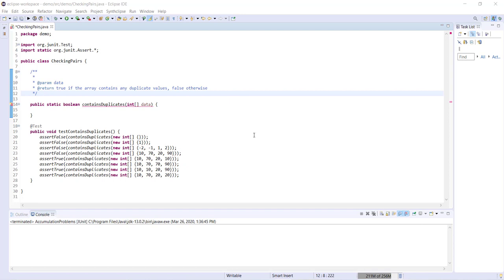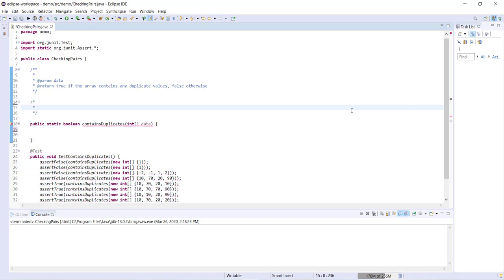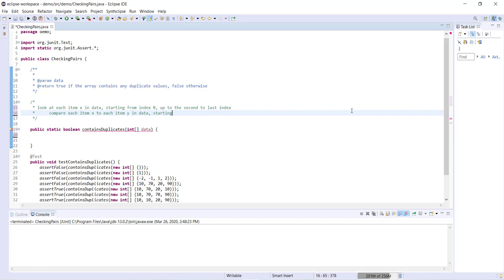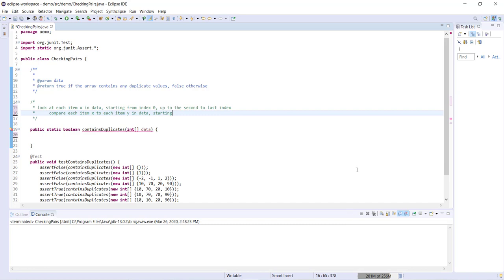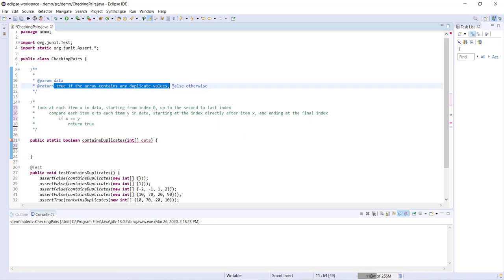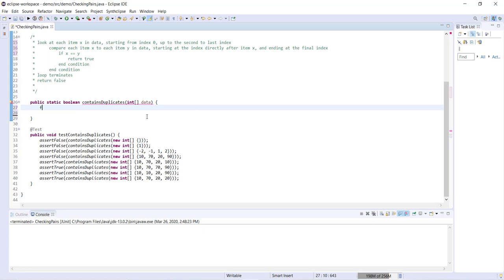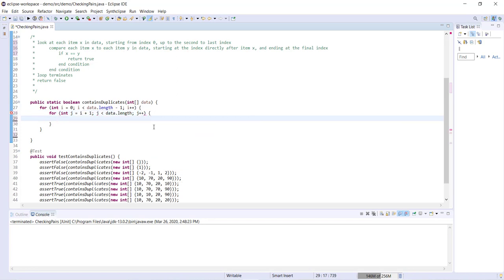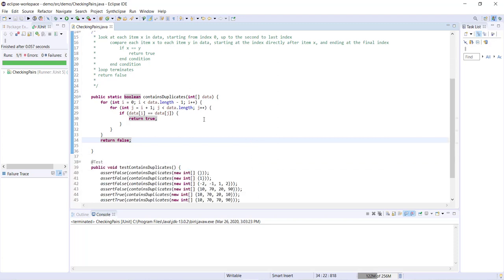Array Problems 5: Checking all Pairs